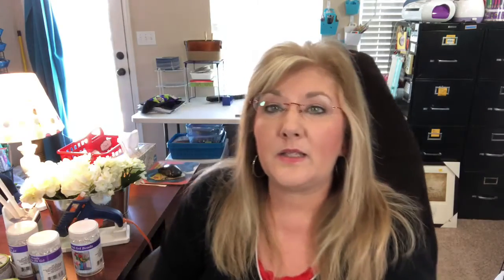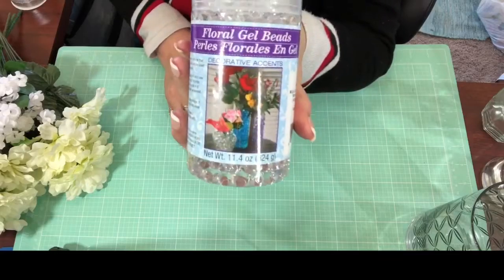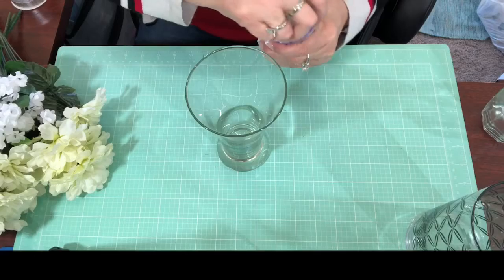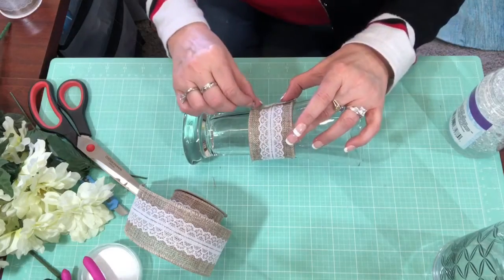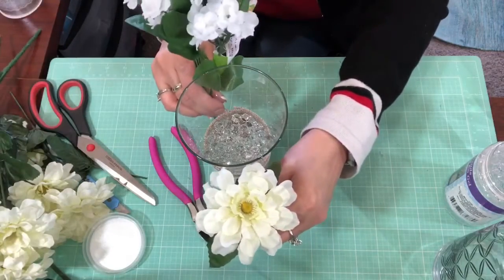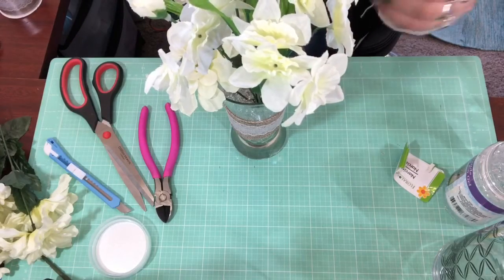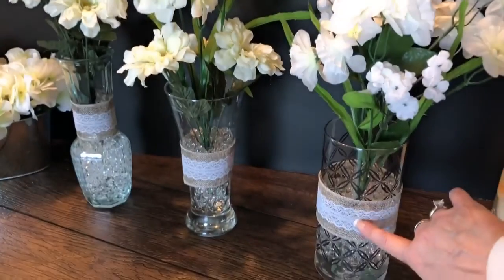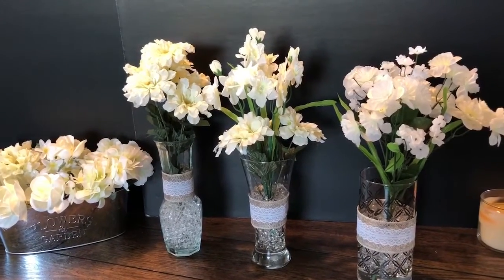Easy Decor or Mothers Day Gift Idea with Dollar Tree Items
This is an easy, cost efficient decor or gift idea made with items from the Dollar Tree. I wanted to make some glass vases with the idea is water in them but with silk flowers (artificial Dollar Flowers). I used flower gel beads for the water effect. I used burlap ribbon with lace from the Dollar Tree to give a “belly band” on the vases. They turned out cute. They have a Farmhouse look for decor. Also what a cute idea for a Mothers Day Gift.